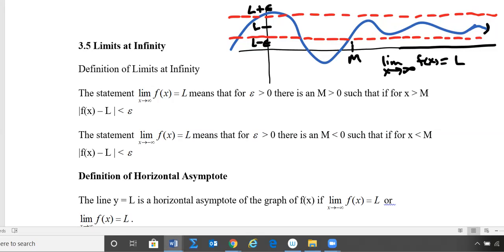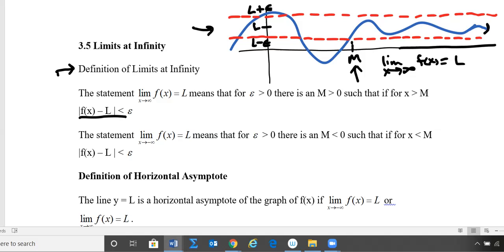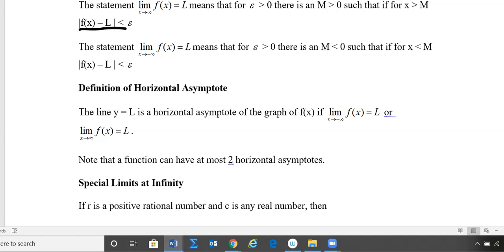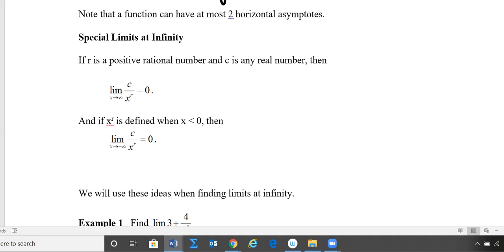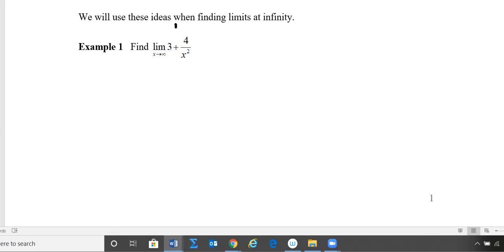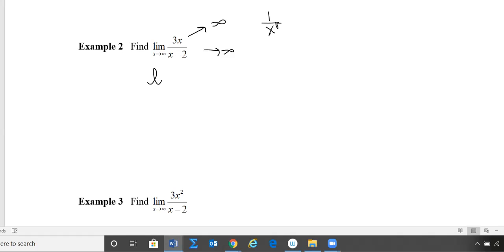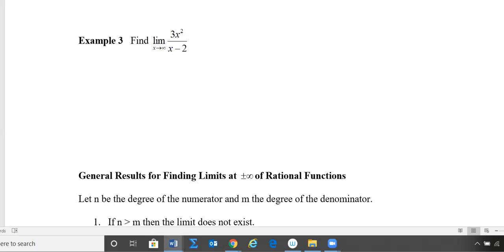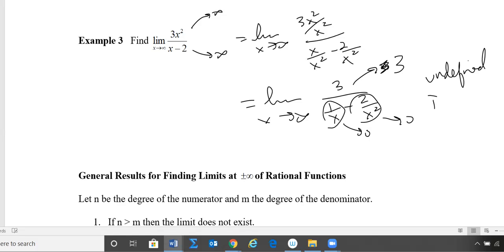3 5HandoutEx1 3